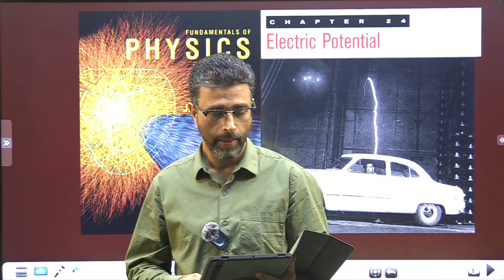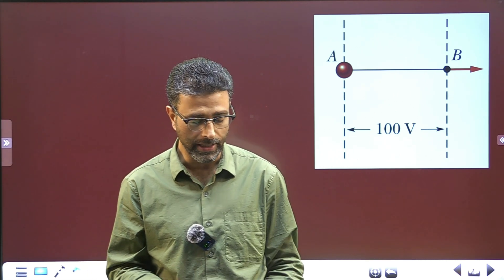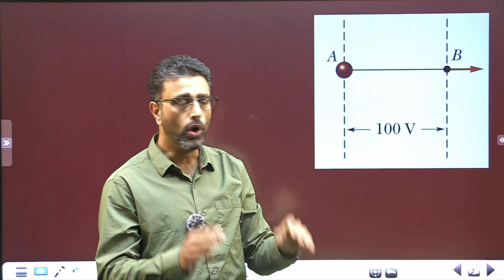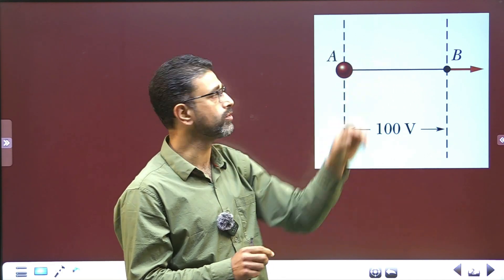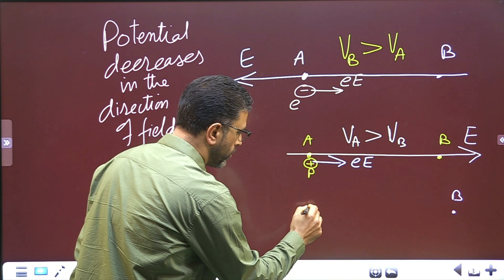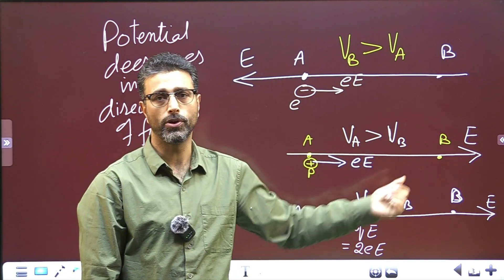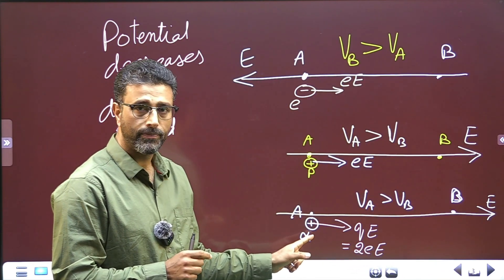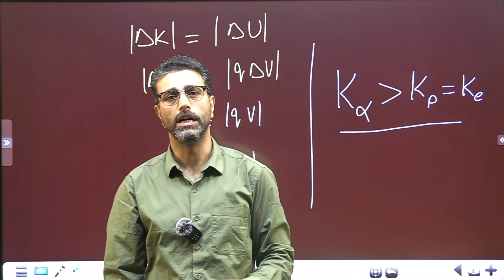ELECTRIC POTENTIAL || QUESTION 12 || HALLIDAY|| RESNICK|| WALKER|| CHAP 24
CHAPTER 24
ELECTRIC POTENTIAL

In Fig. 24-33, a particle is to be released at rest at point and then is to be accelerated directly through point by an electric field.The potential difference between points A and B is 100 V. Which point should be at higher electric potential if the particle is (a) an electron, (b) a proton, and (c) an alpha particle (a nucleus of two protons and two neutrons)? (d) Rank the kinetic energies of the particles at point greatest first.